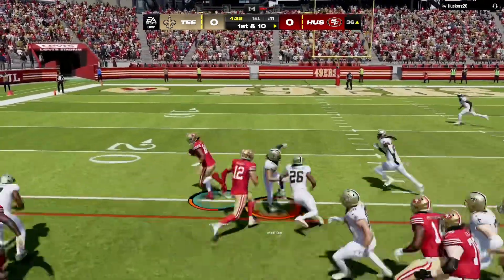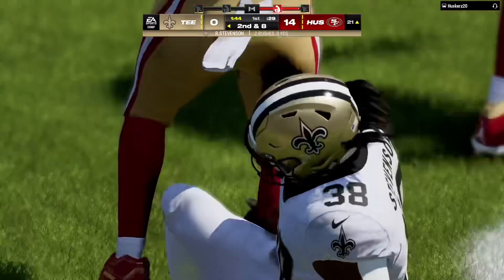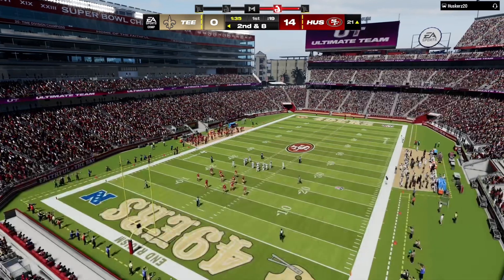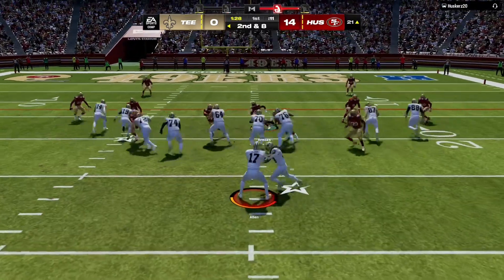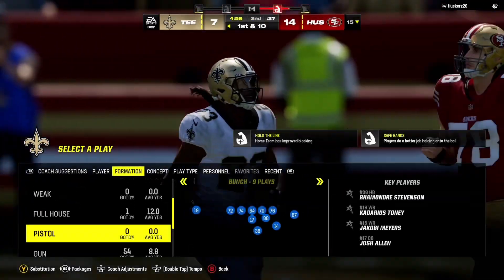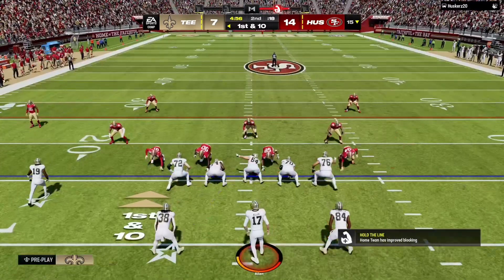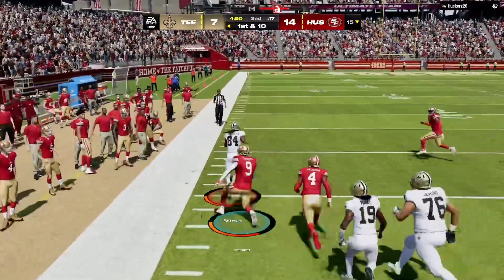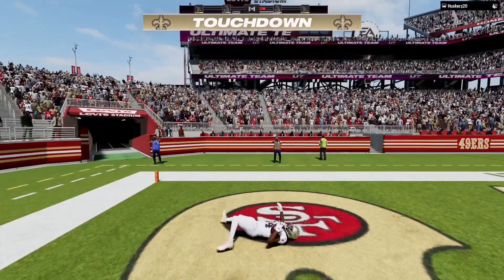Madden 24 - Online Gameplay - Xboxseries X 08/23/23